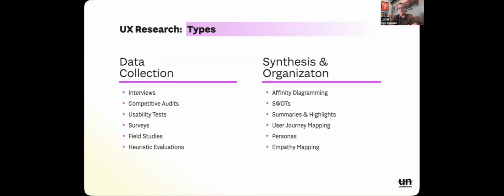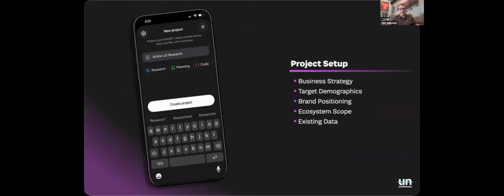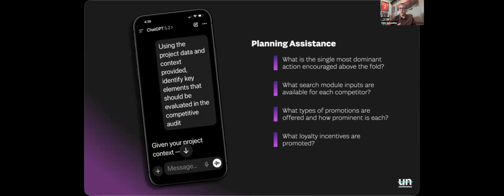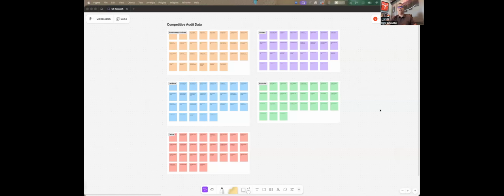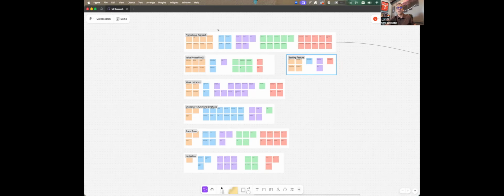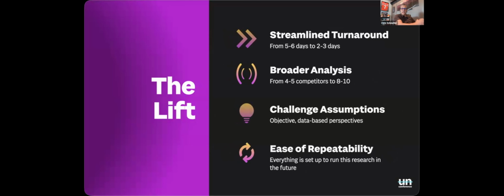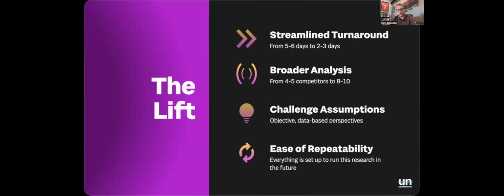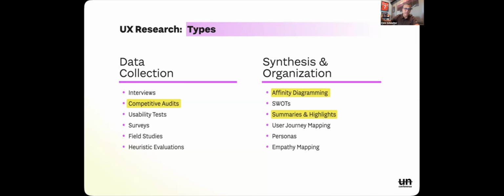AI: UX Research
AI is transforming UX research! Chris demonstrates how AI can streamline competitive audits, challenge your assumptions, and help you synthesize research data faster, cutting project timelines nearly in half. See real examples of using ChatGPT and FigJam AI to enhance (not replace) human expertise in the UX process.